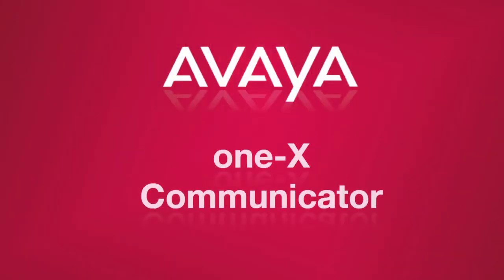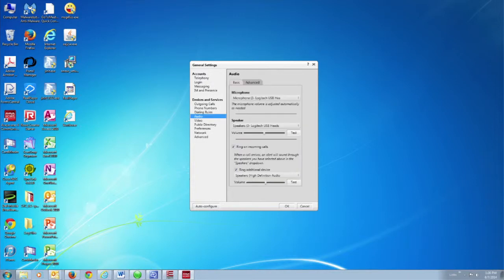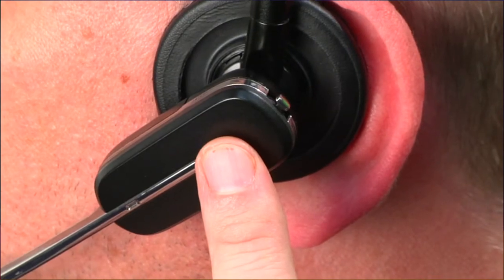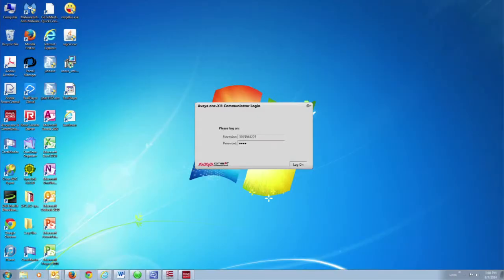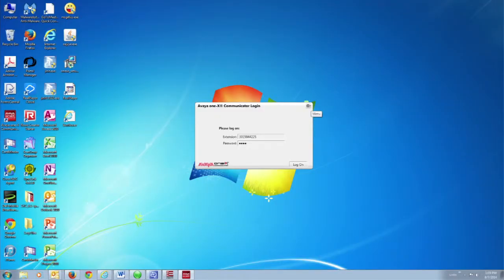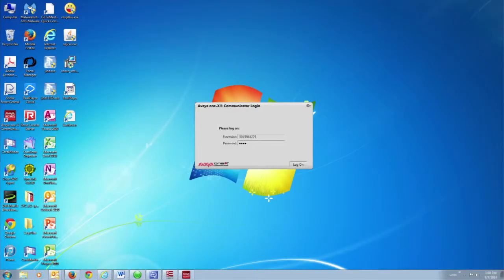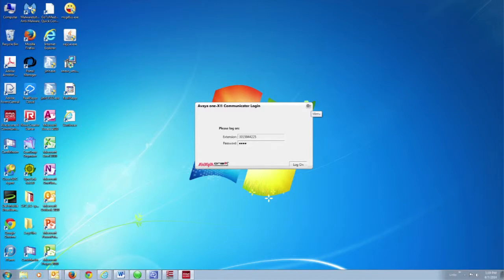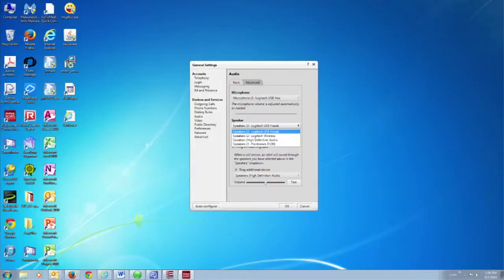HRSA OIT Avaya One X Headset Training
Configuring your headset to work with the OneXCommunicator